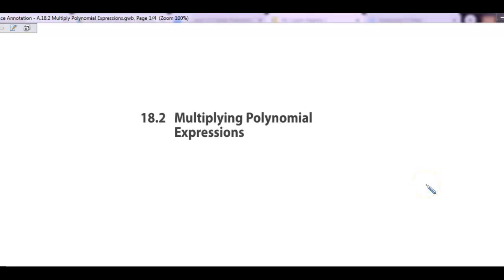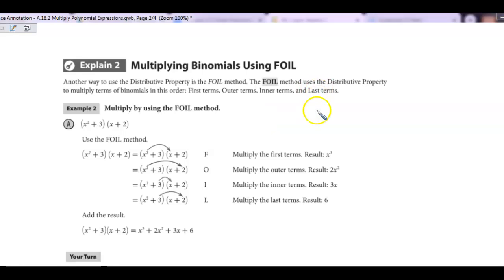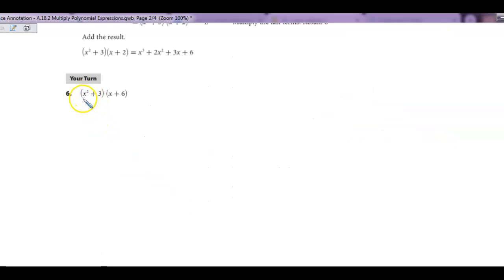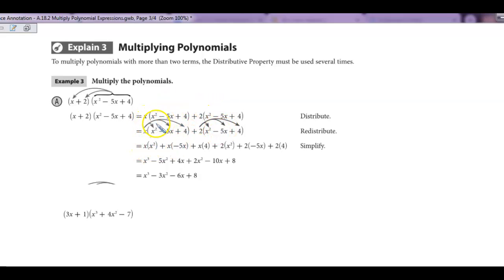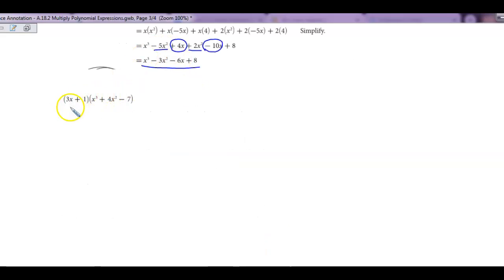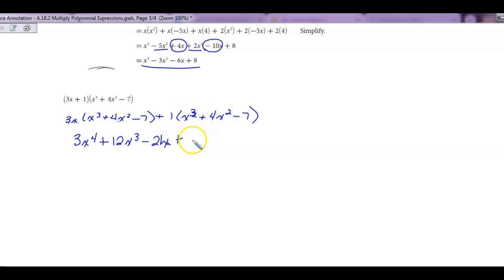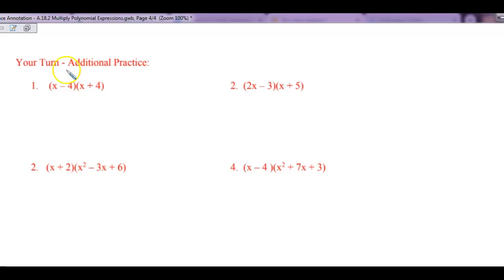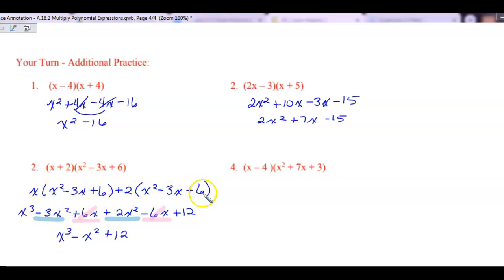Multiplying Polynomial Expressions